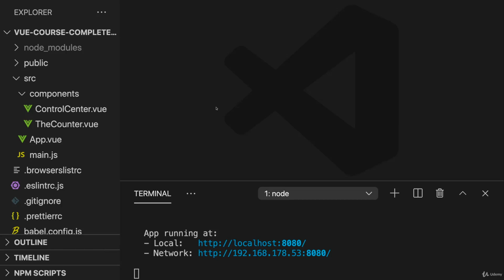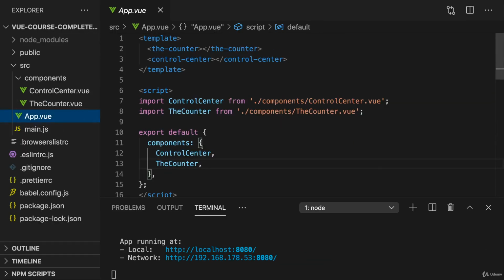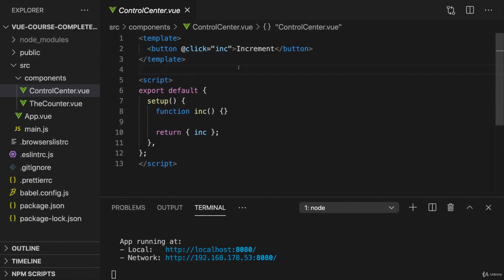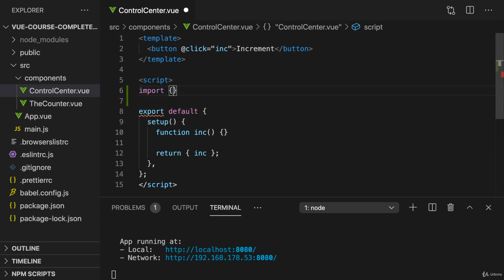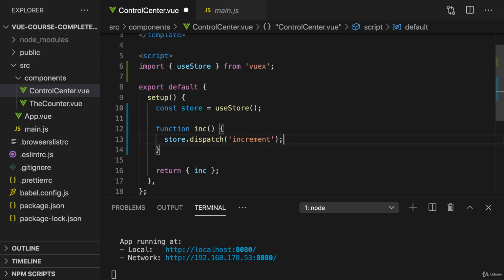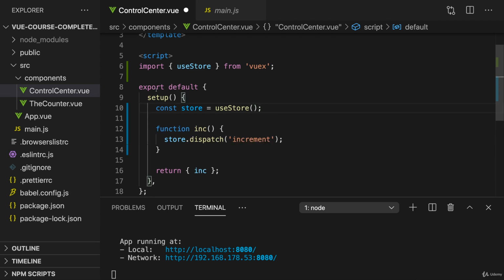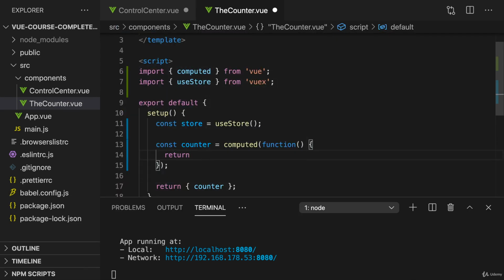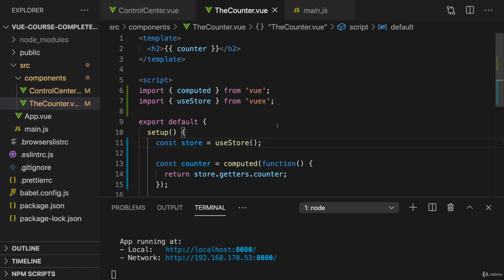XIX. The Composition API - Replacing the Options API. 24. Using Vuex with the Composition API